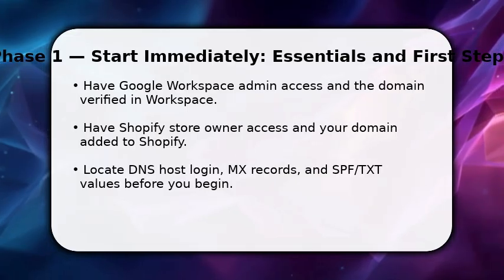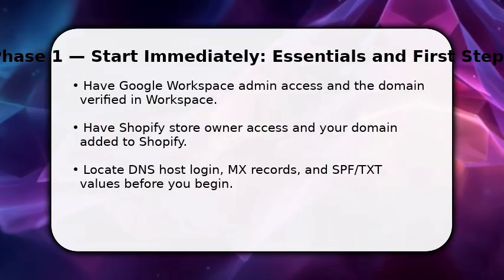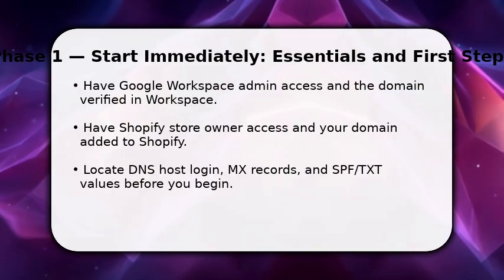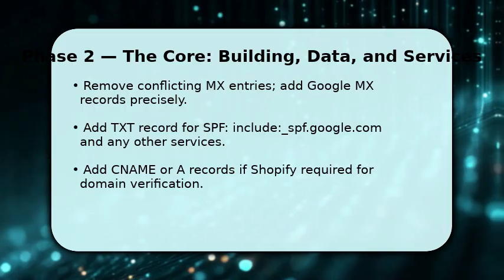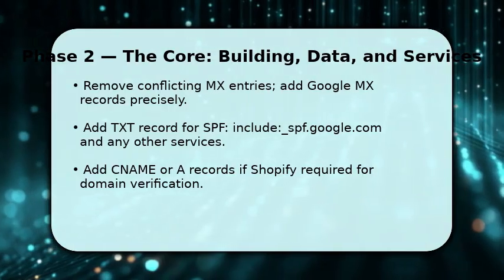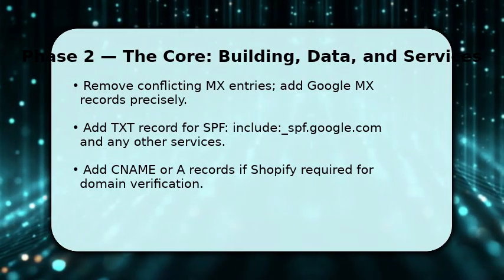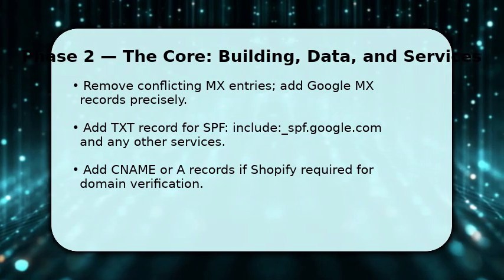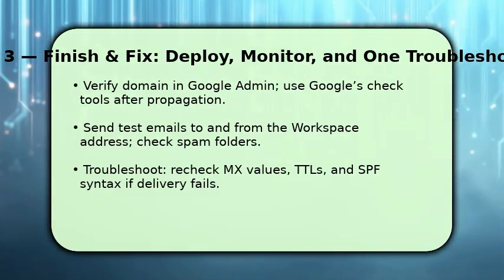How to Connect Google Workspace Email to Shopify - Step by Step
How to Connect Google Workspace Email to Shopify - Step by Step | 🔒 Surfshark VPN Deal — Stay private and secure. $1.99/mo + 3 Months Free ▸

Discover the essential steps to link your Google Workspace email account directly to Shopify for streamlined business operations. This video guide walks you through setting up synchronization, enhancing communication with customers and suppliers alike.

Google Workspace,